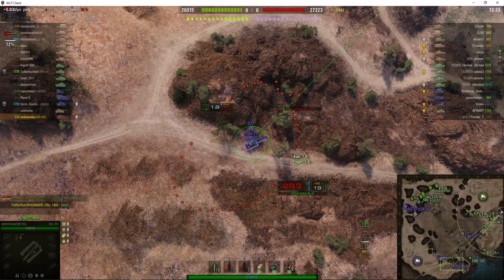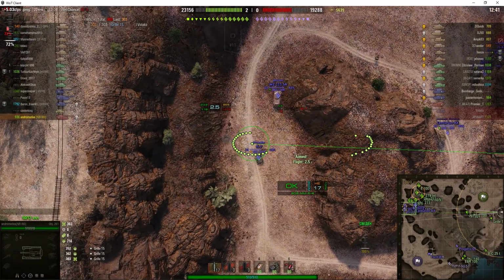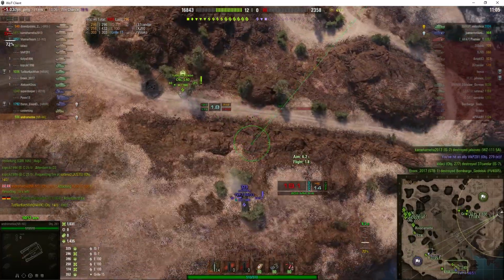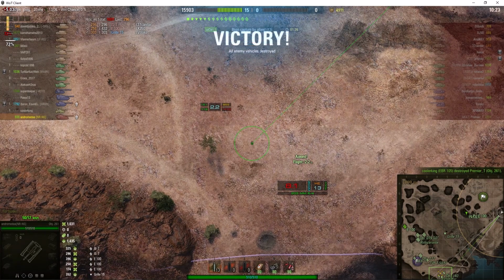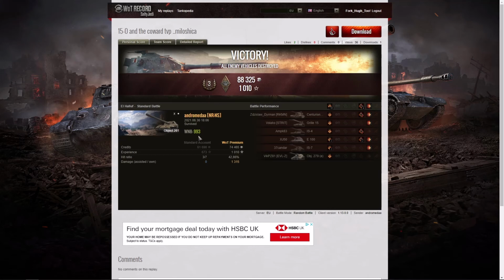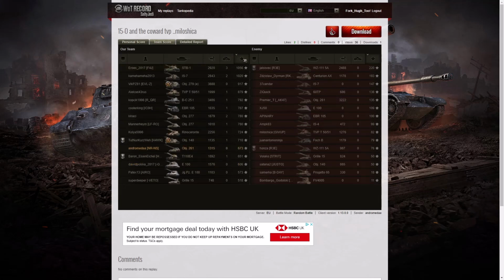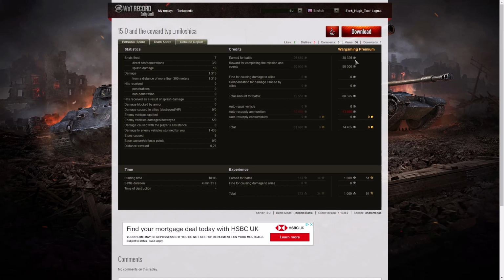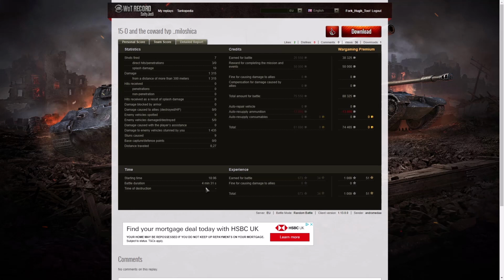Fastest 15-0 Victory? - 4 minutes 31 seconds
This replay is from 30 June 2021 on El Halluf. The player was andromedaa [NR-NS] in the Object 261. The battle was won 15-0 in 4 minutes and 31 seconds.